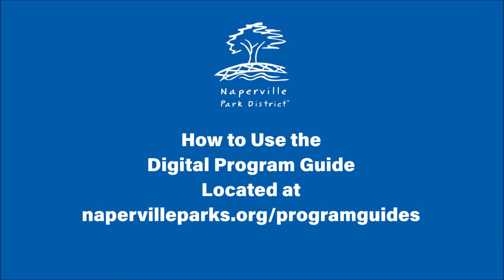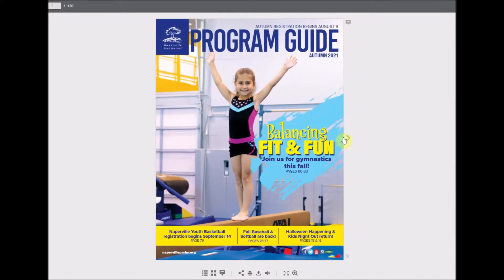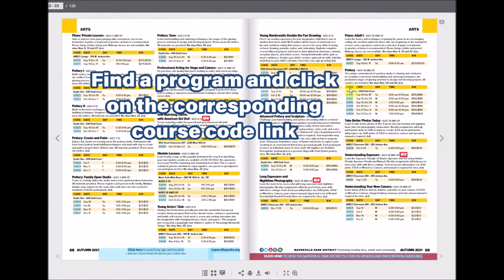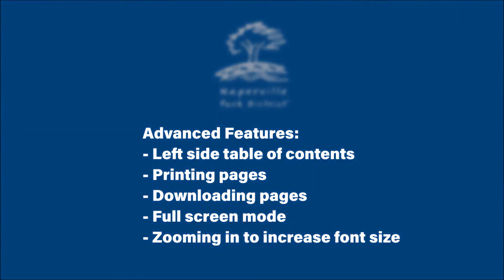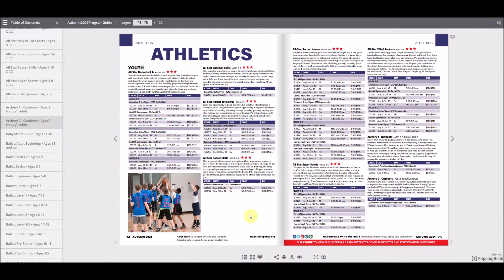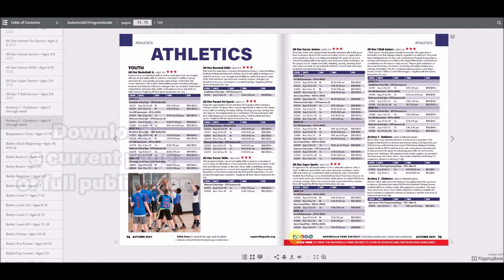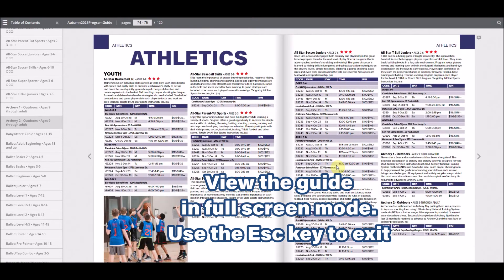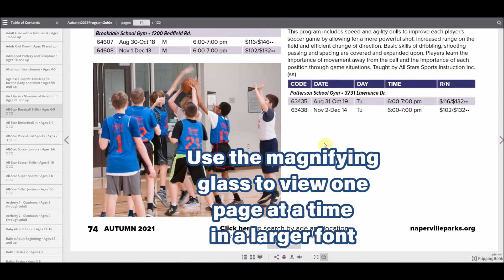How to Use the Digital Program Guide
How to use the Naperville Park District quarterly Digital Program Guide.
0:00 Quickstart Guide
0:37 Advanced Features